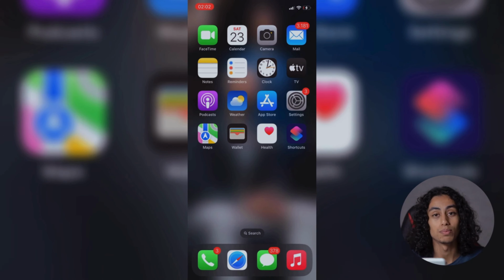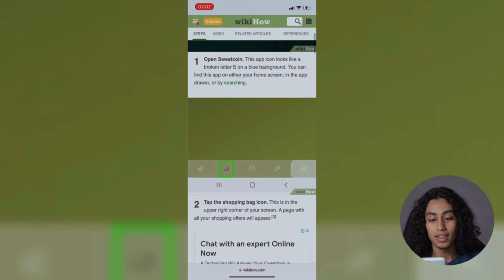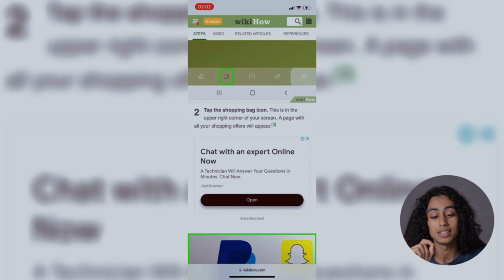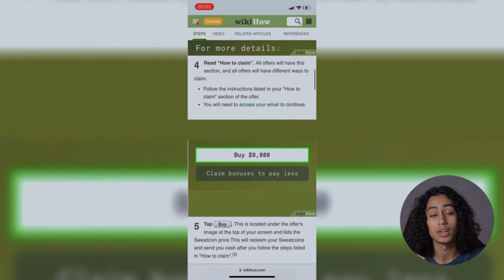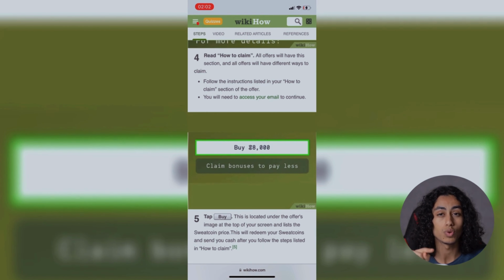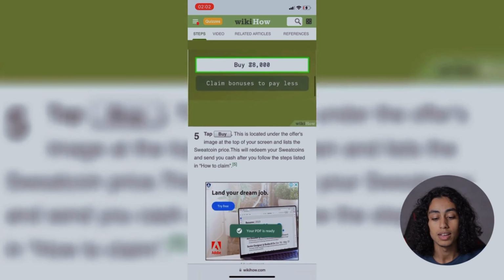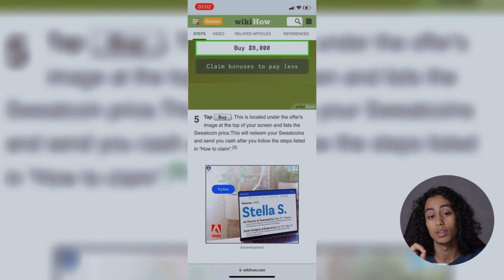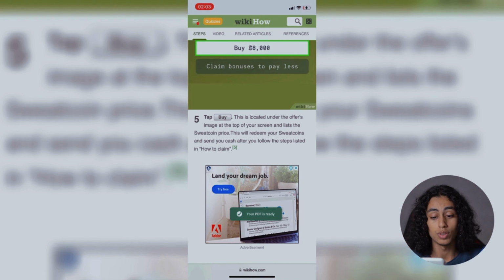How To Withdraw Money From SWEAT Wallet (2025)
If you need to withdraw funds from your SWEAT wallet, then this tutorial will be perfect for you!